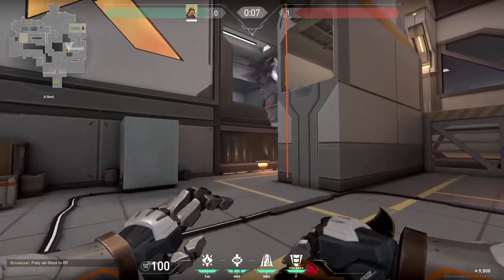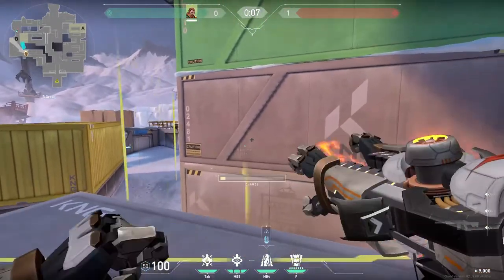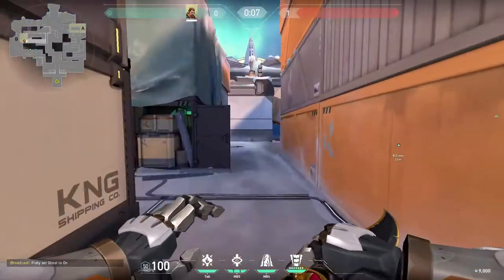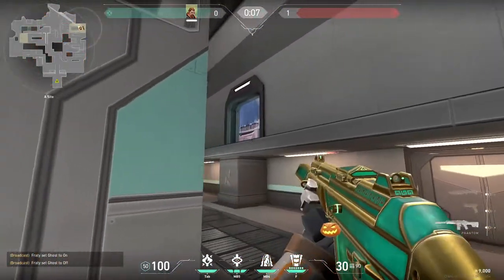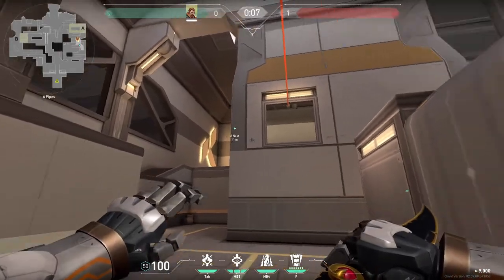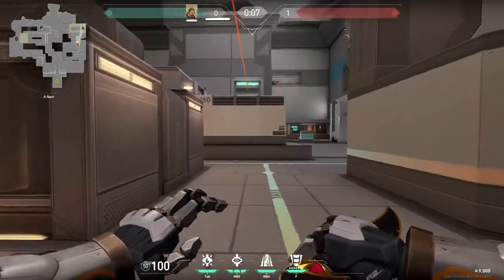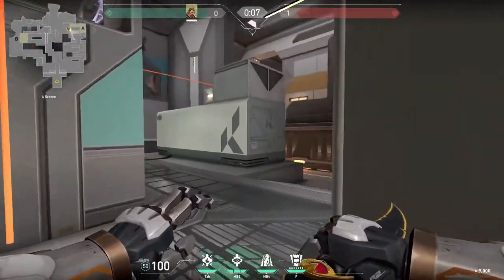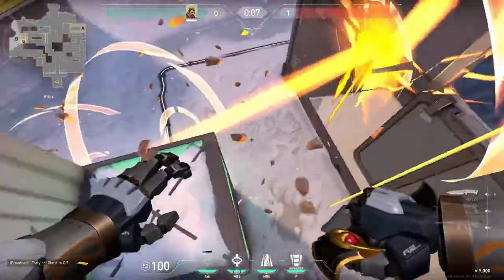Valorant Breach Guide Icebox - Must Know Tips And Tricks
0:00-1:31 Attacking Faultlines
1:31-2:42 Defending Faultlines
2:42-4:15 Attacking Flashes
4:15-6:13 Defending Flashes
6:13-8:11  Aftershocks

Valorant Breach Guide Ascent  - Must Know Tips And Tricks
Valorant Breach Guide Haven  - Must Know Tips And Tricks
Valorant Breach Guide Split  - Must Know Tips And Tricks
Valorant Breach Guide Bind  - Must Know Tips And Tricks

EXTRATAGS